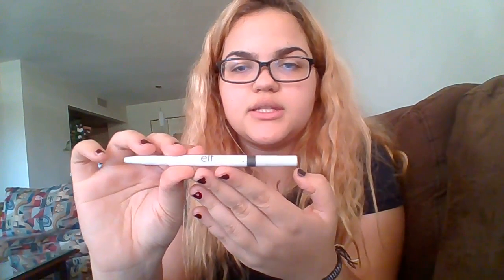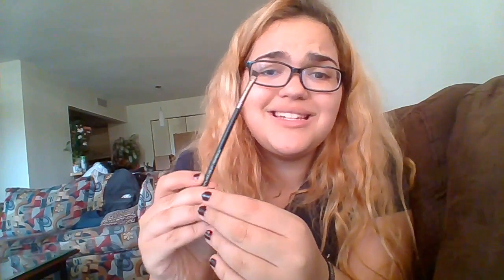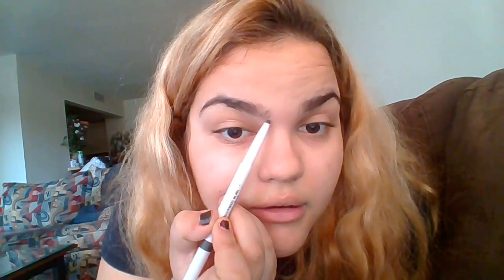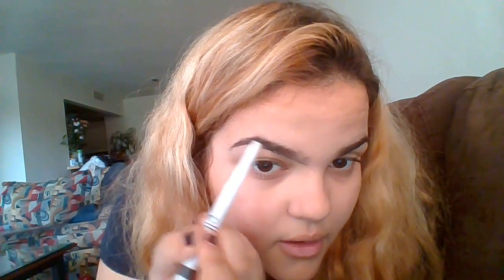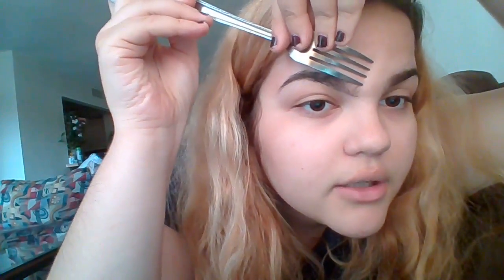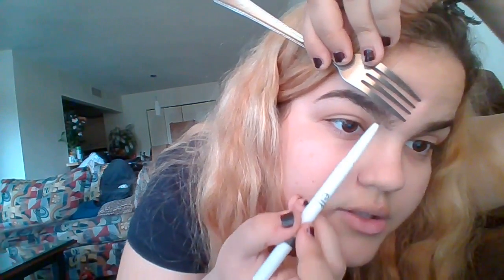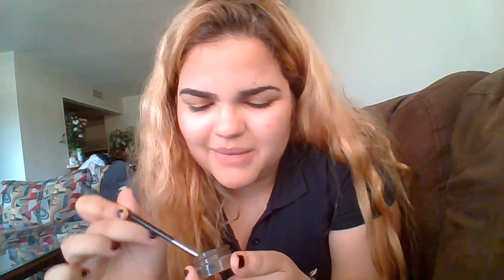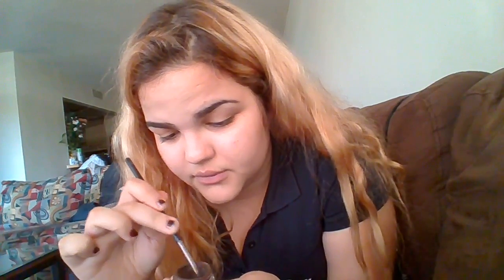Life Hack Project 1